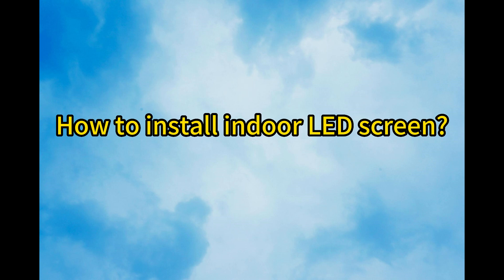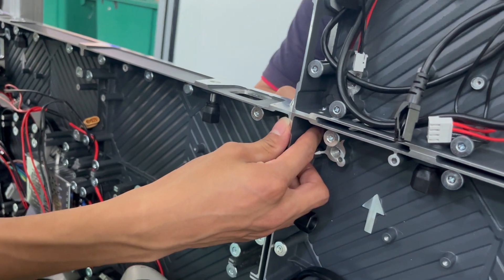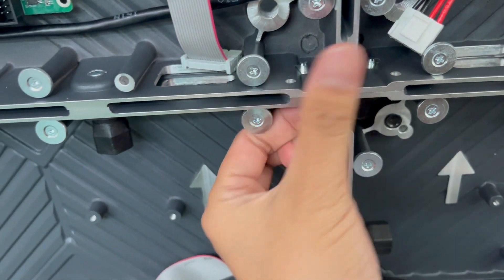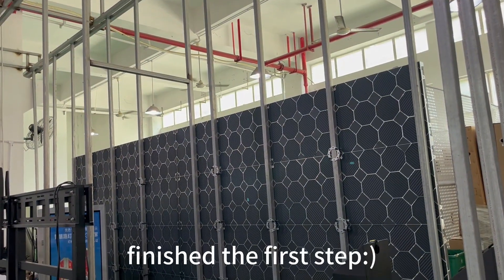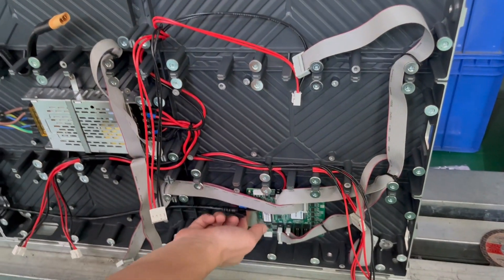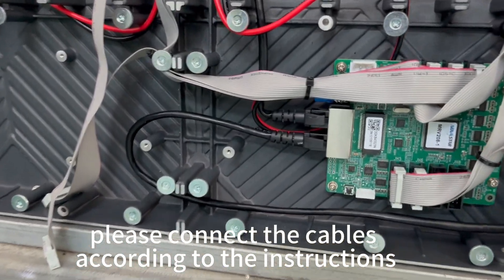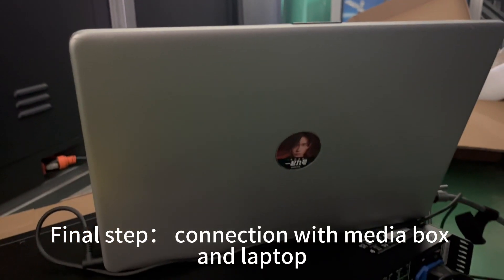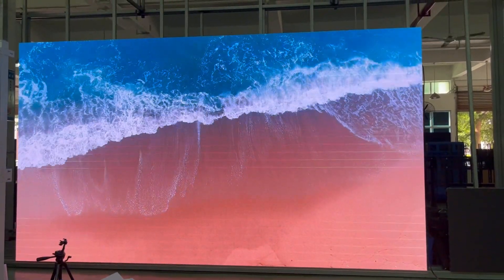How to install a indoor LED screen？（Magnetic style）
1.Indoor P1.86/P2/P2.5 installation video
2. High resolution refresh
3.640x480mm each Cabinet
4. Front maintenance

If any interesting , kindly get in touch with USER Company.